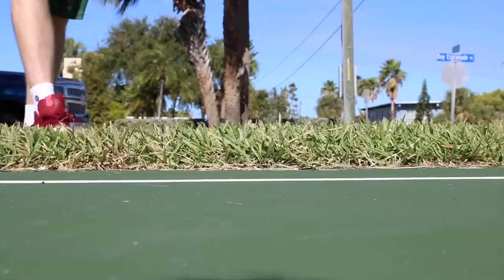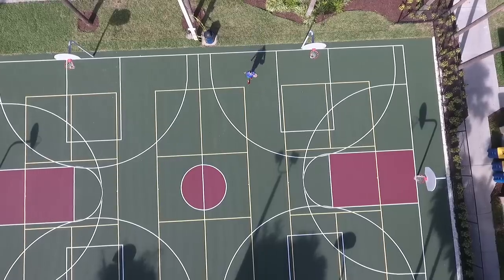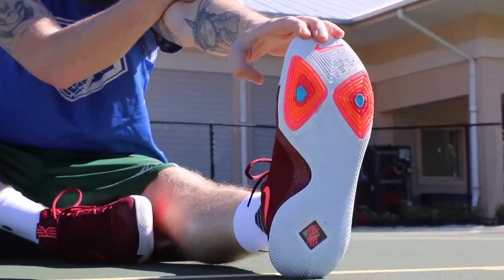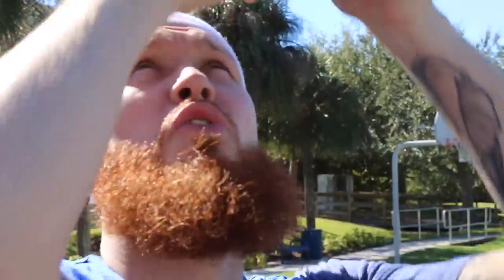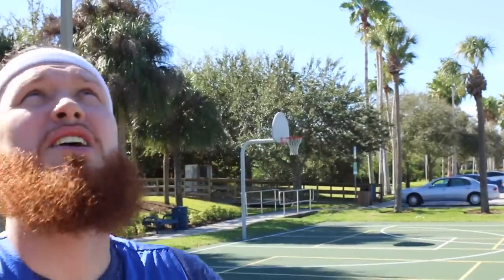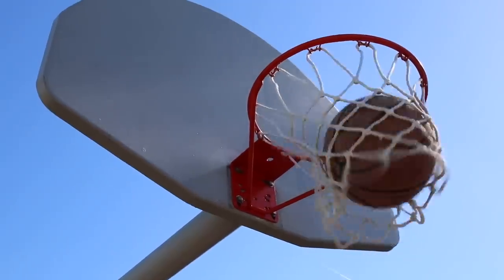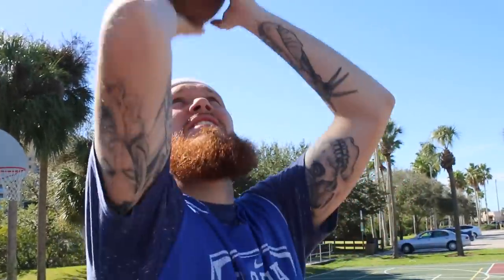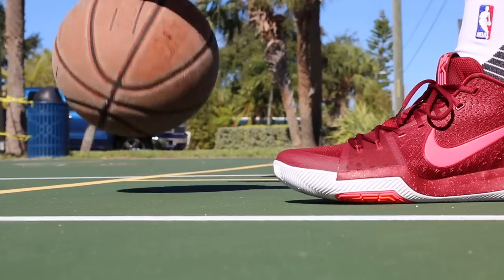NIKE KYRIE 3 PERFORMANCE REVIEW!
YOU CAN BUY THESE HERE!

Here is a full basketball performance review on the Nike Kyrie 3! I laced these up and put them to the test on court - I hooped indoors and outdoors. This video was shot in an interactive vlog type style because I wanted to take you through the process and give you the review in as close to "real time" as possible. Is it the best basketball sneaker for you? Will you suddenly know how to crossover like Kyrie? Watch the video to find out!